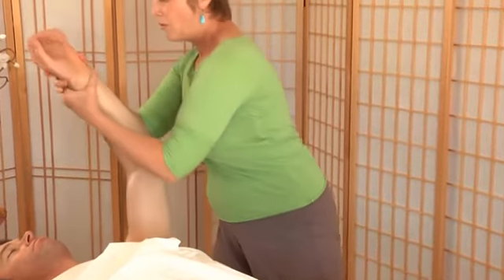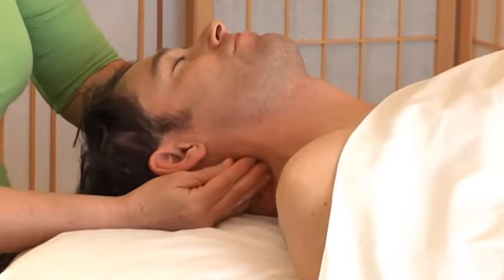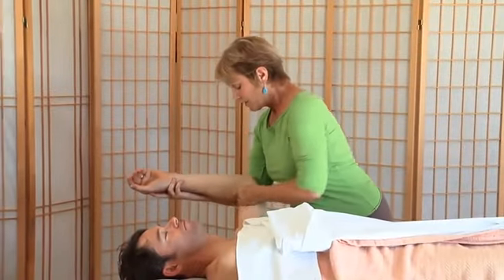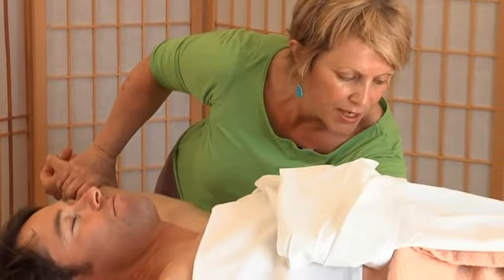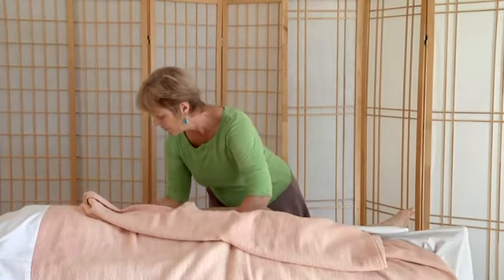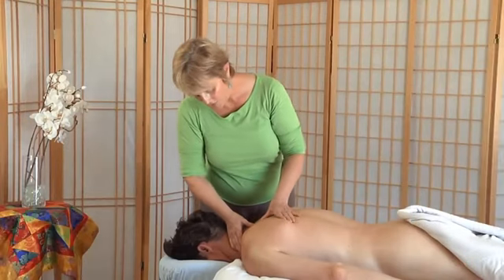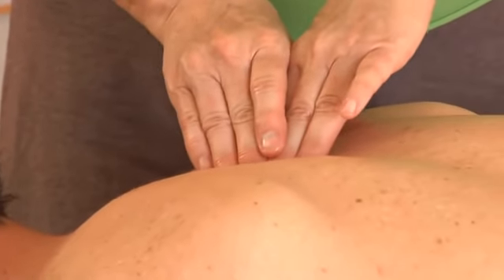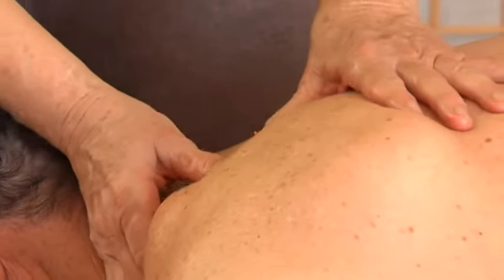Nurturing Therapeutic Massage at Santa Fe School 0f Massage